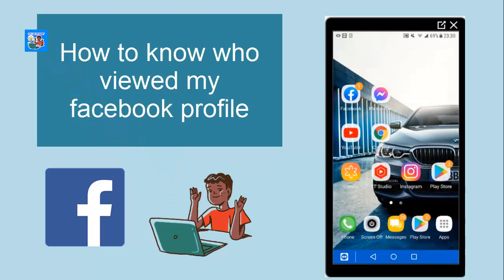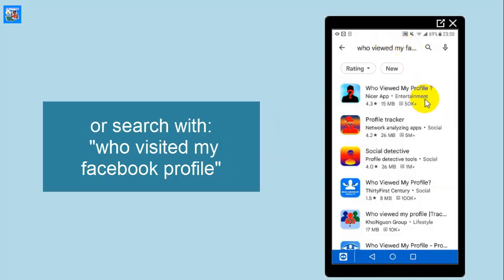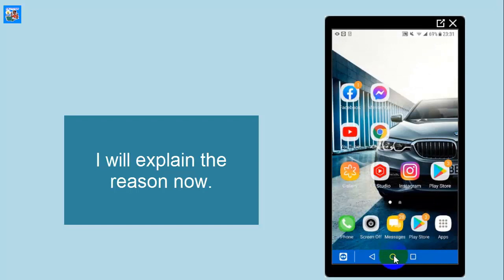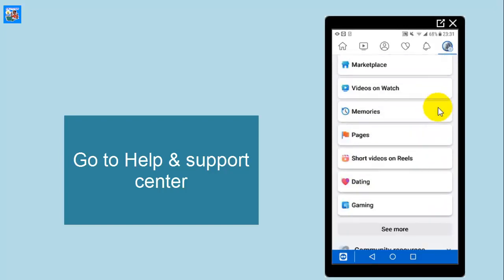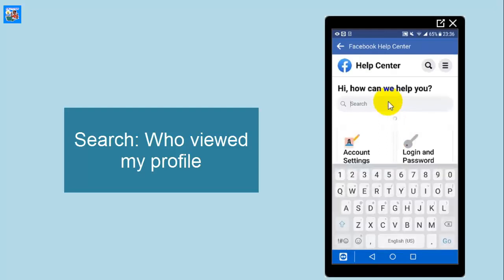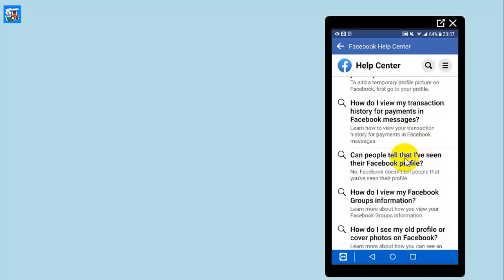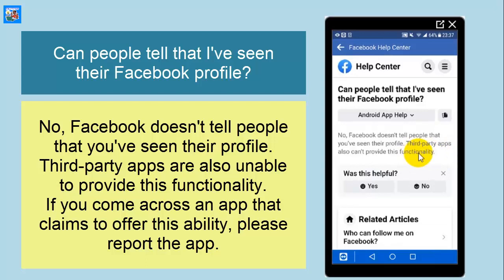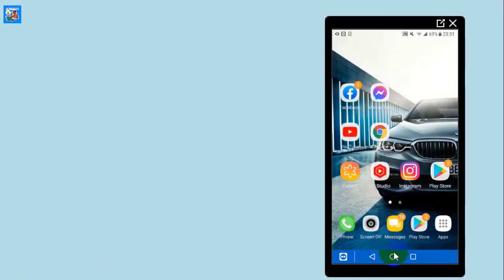How to check who visited my Facebook profile - Facebook Profile Viewers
In this video I will show you how to know who is visiting my Facebook profile with easy steps.